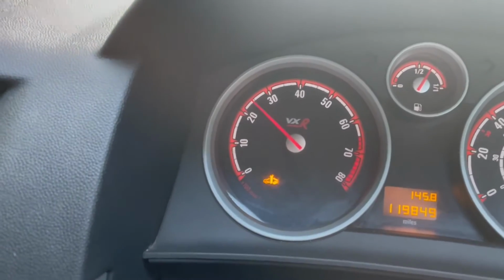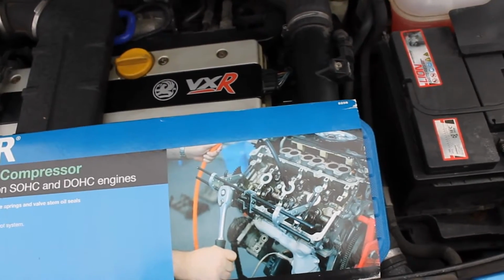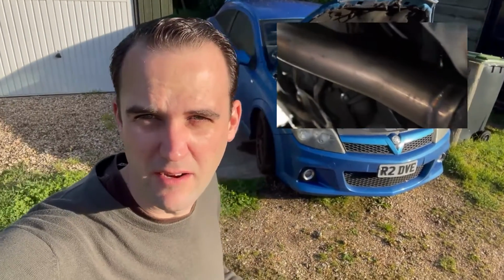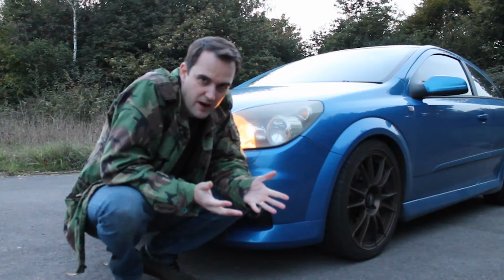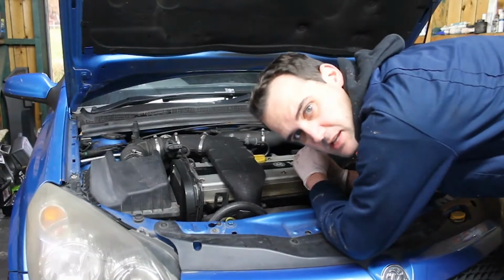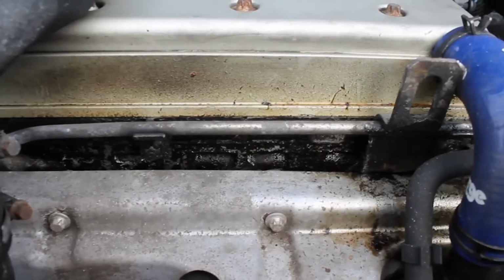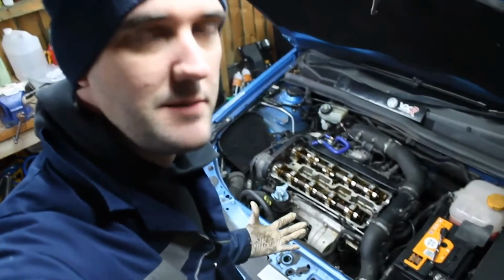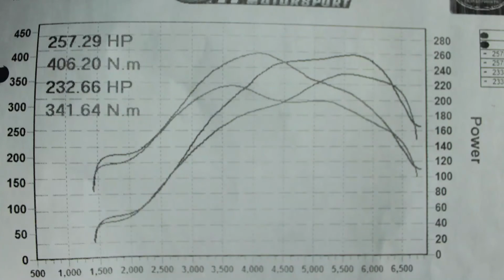Vauxhall Astra H VXR Mk5 Remapped! Boost & limp issue, BCS delete and more!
Loads going on in this one!
We address a boost / limp home issue, EML (P0420) light coming on, O2 sensor replacement, reset service light, BCS (boost control solenoid) delete, cam cover replacement for oil leak, spark plugs replaced with iridium ones all leading to.

Getting the car remapped!
How much horsepower had the car lost from standard?
How much did it gain?
Find out in this video with real world before and after 0-60 times for comparison!